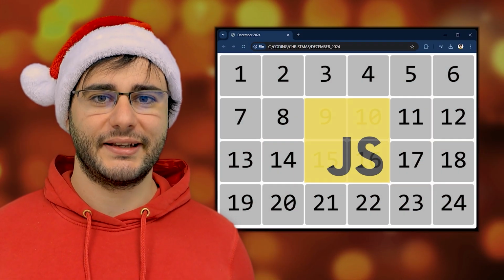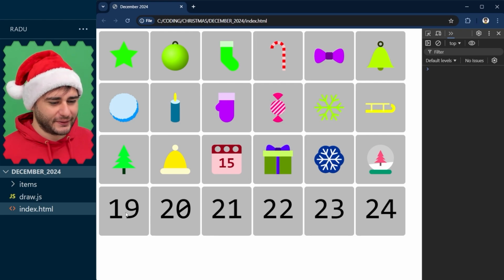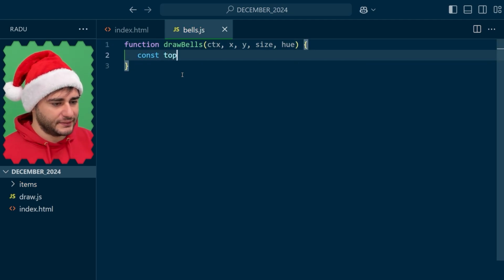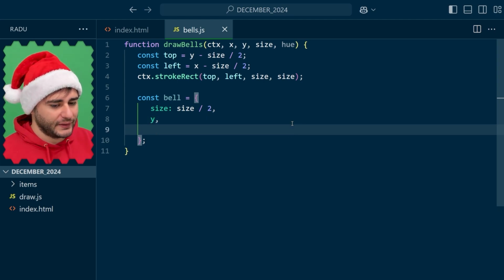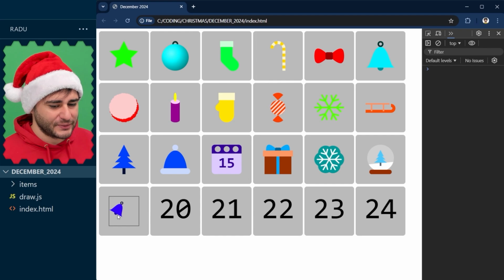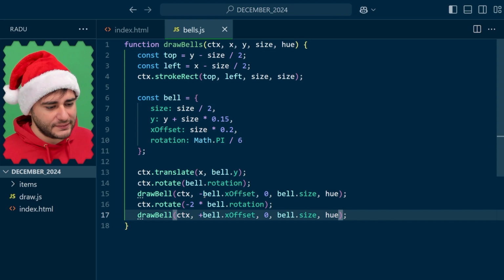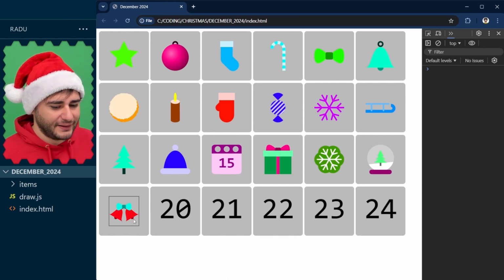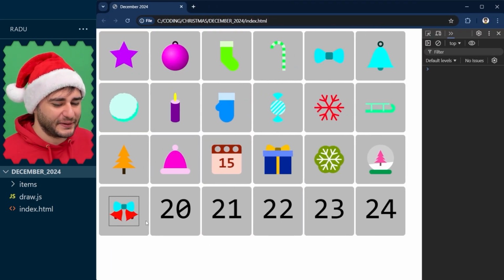JavaScript 🔔 Christmas Calendar 📅 Day 19 🎄